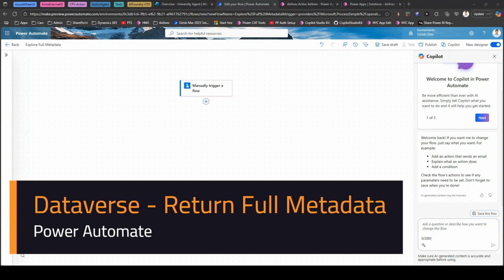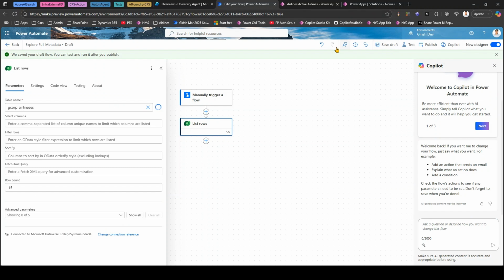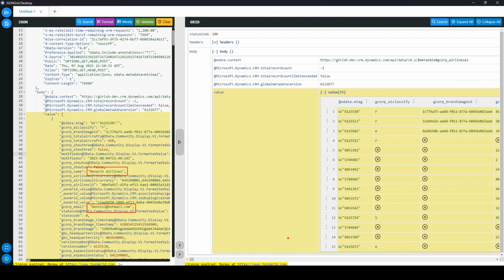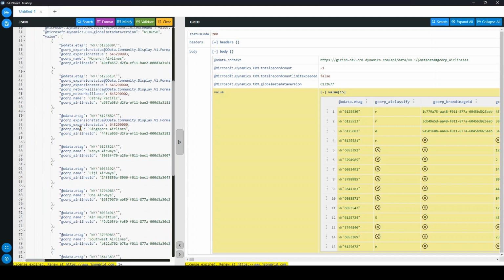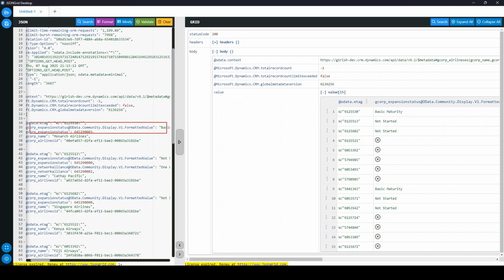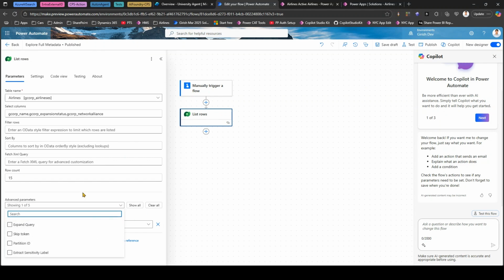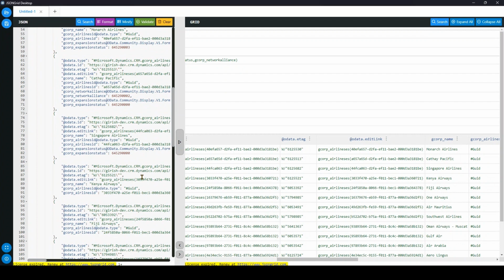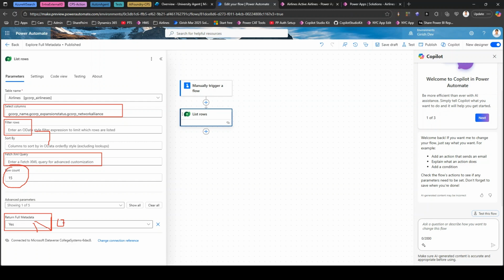Return Full Metadata in Dataverse action - List Rows (Power Automate)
This video shows you how to return full metadata for List Rows - Microsoft Dataverse action.

Girish Uppal shows you how to reduce the output payload content by setting the property of Return full metadata in List rows action.